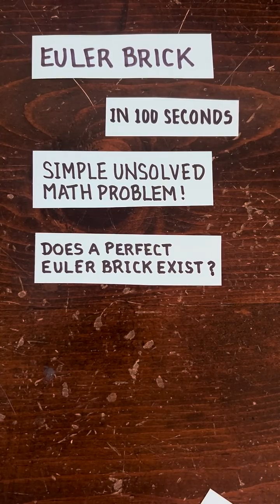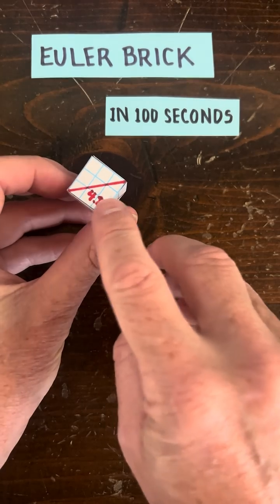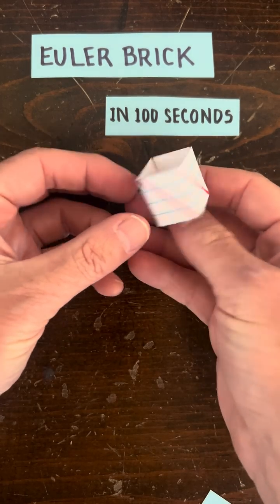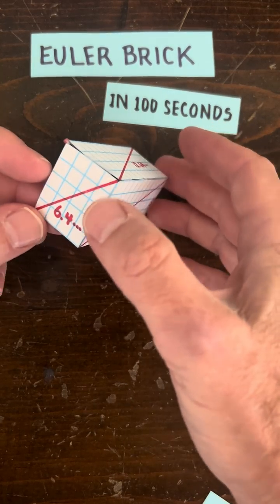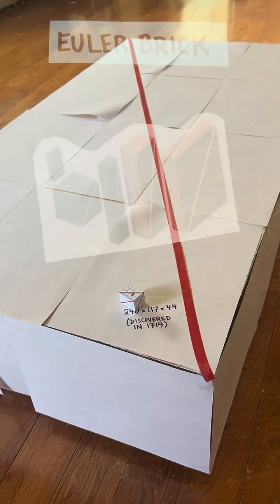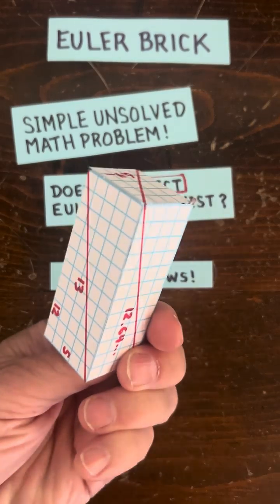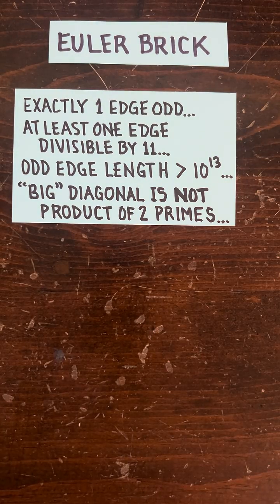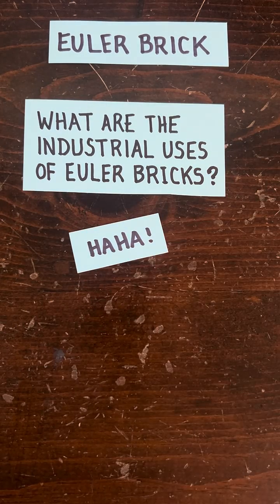A Simple Unsolved Problem!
all you have to do is make a brick out of whole numbers